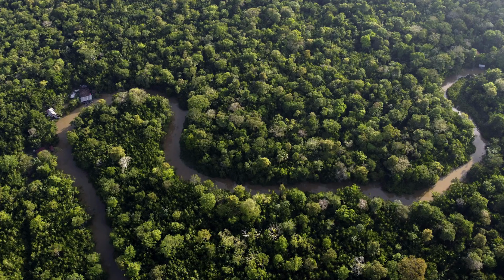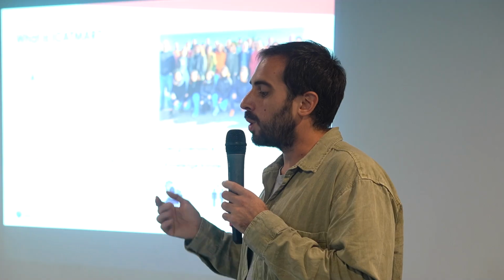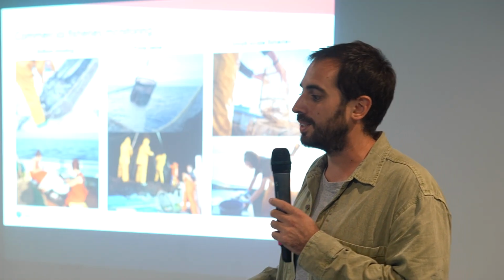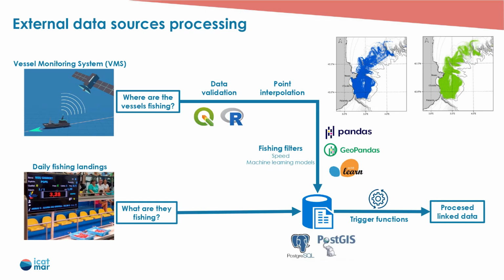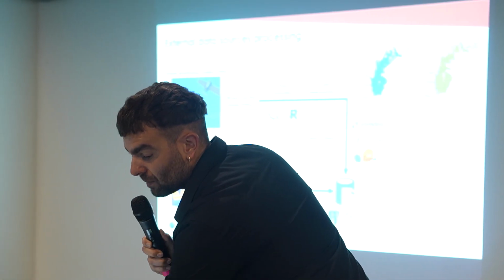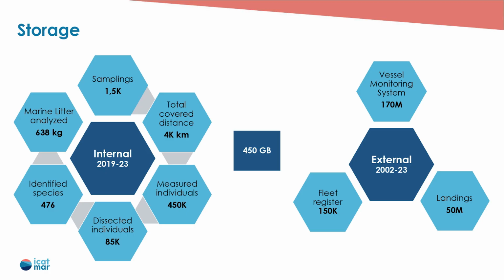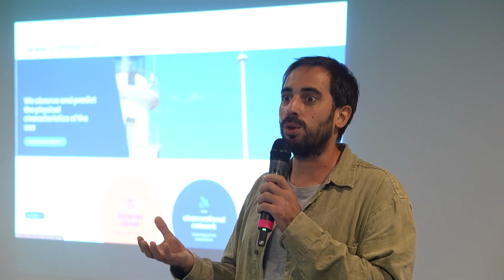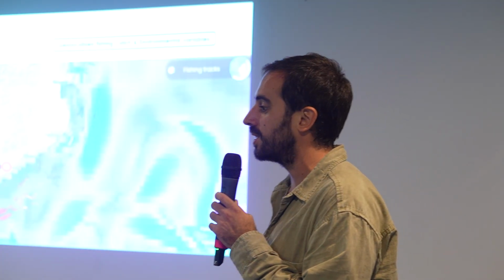FOSS4G 2024 | Open Commercial Fisheries Monitoring Systems for Management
FOSS4G 2024 | Open Commercial Fisheries Monitoring Systems for Management: from Data Collection to Web Visualization

"Fisheries' sustainability should be achieved by considering biological, social and economic aspects. To this end, different strategies should be followed, including co-management, which encourages scientists, governments, fishers and civil society to jointly manage the ocean resources. Since 2014, several co-management strategies have been implemented in Catalonia, a region with about 580 km of coast in the NW Mediterranean Sea. With the aim to transfer scientific knowledge to better manage the ecosystem, we present here the end-to-end (E2E) system from ICATMAR, the Catalan Institute of Research for the Governance of the Seas. The E2E system includes data collection, processing, analysis, publication and web visualization of bottom trawling and purse seine fisheries sampling data along the Catalan coast. In 2023, all these fisheries represented 85% of the total catch and 77% of the total fisheries revenue of the region.

During 5 years of data collection (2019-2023), the sampling program created a dataset of over 1,500 onboard samplings and 1 million sampled specimens of more than 470 different species. As the combination of environmental data with fisheries monitoring brings new approaches to assess the status of the ecosystem, the collected fisheries data, jointly with the daily fishing landings and Vessel Monitoring System (VMS), are all visualized in combination with georeferenced sea habitats (EMODnet), and climate and sea conditions (CMEMS) on the web browser. offers the following data visualizations: geolocalized fisheries samplings together with the mentioned data sources, biomass distribution per port or season, and length-frequency charts per species To better implement fisheries management strategies, these E2E information systems may be used as a tool to access high-quality open data, facilitate their comprehension and ease the dialogue between science, fisheries, policymakers and civil society.

Jordi Ribera-Altimir, Joan Sala-Coromina